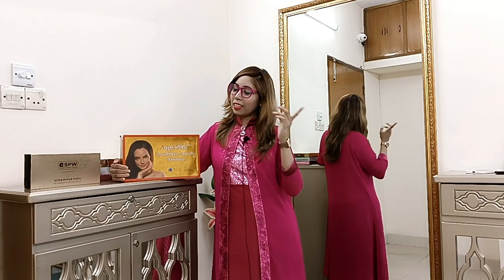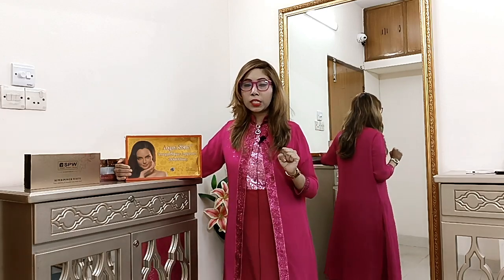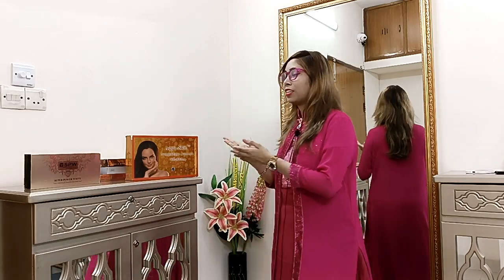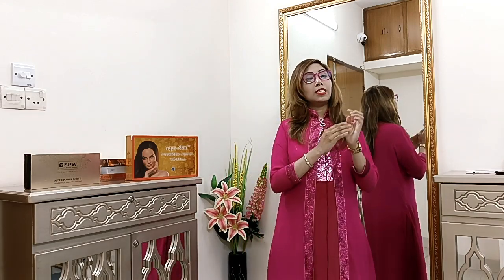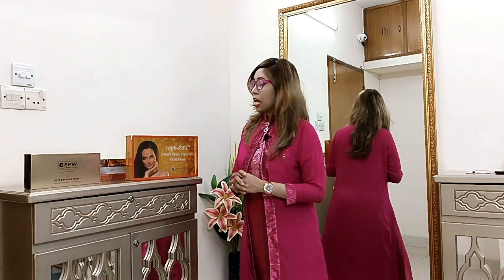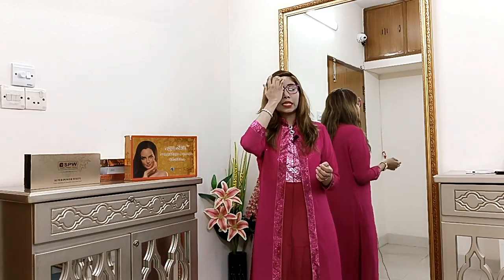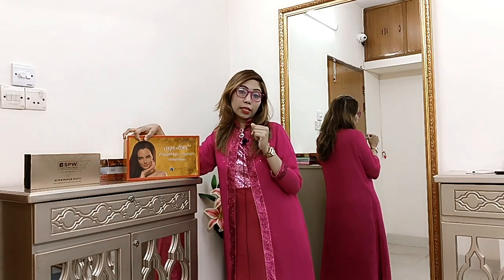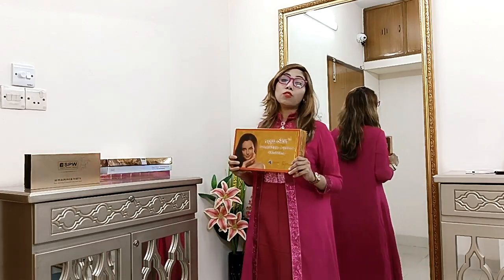Aqua skin pure gold Supreme 50000mg Glutathione injectable treatment box